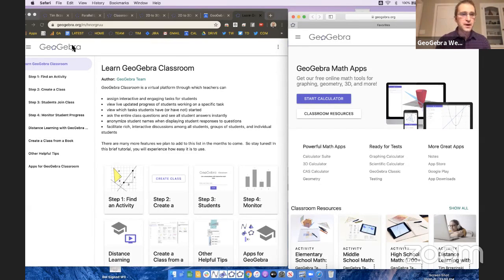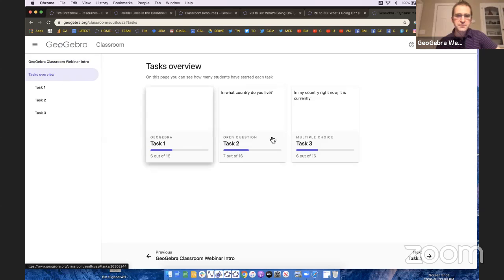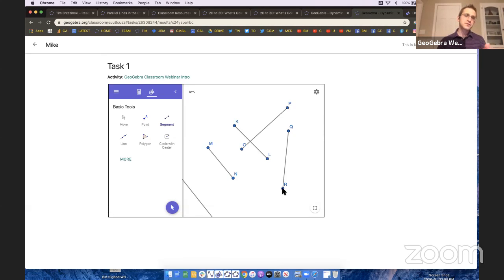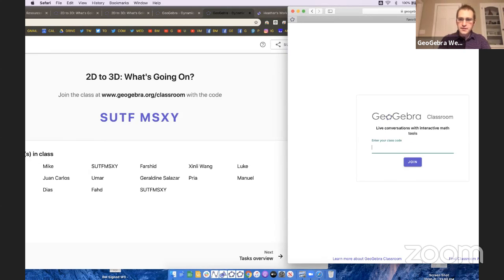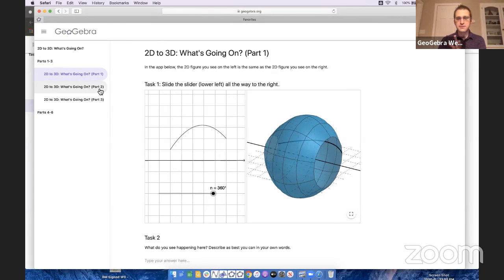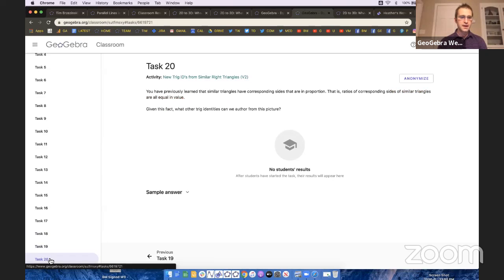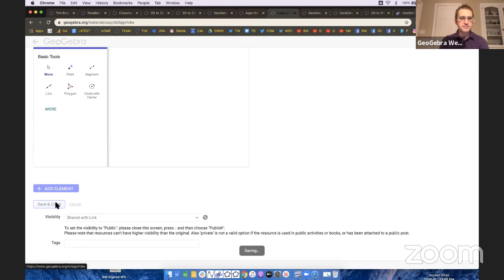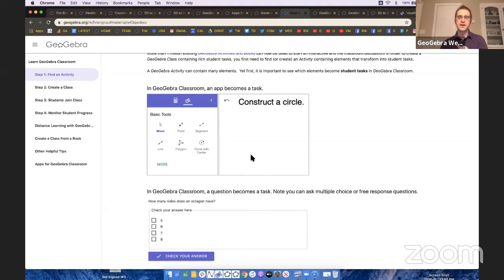Learn GeoGebra Classroom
Links posted in YouTube live Chat appear here:

2D to 3D: What's Going On? Class